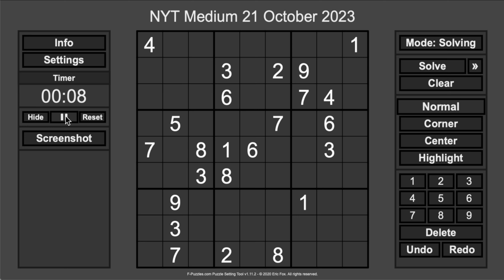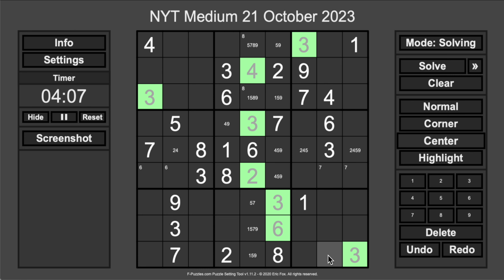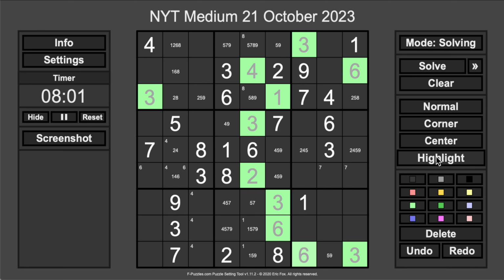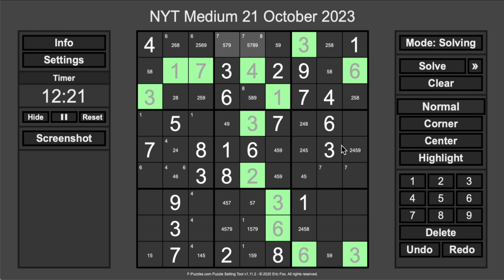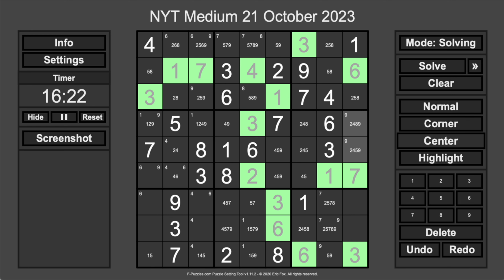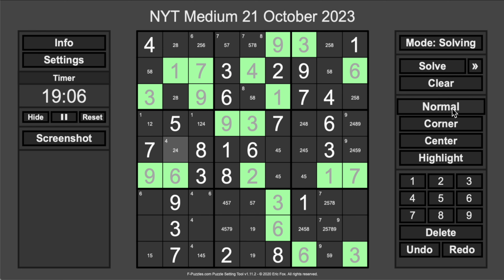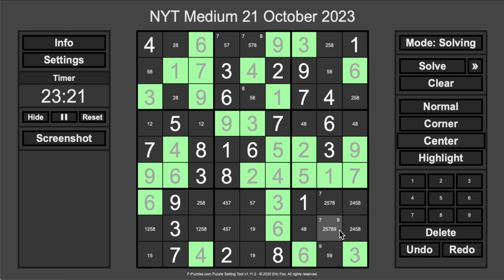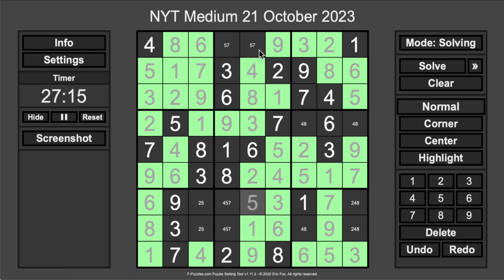Sudoku 2023 10 21 medium - not a bad time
In this video, I'll show you how to solve a medium Sudoku in under 30 minutes. Not a bad time, if you ask me! (I am visual on these things)

If you're stuck on a Sudoku, but you don't want to give up, then this tutorial is for you. I'll show you how to solve a medium Sudoku in under 30 minutes, and you'll be on your way to solving more Sudokus in no time! Watch this video, and you'll be on your way to solving the medium Sudoku in no time!